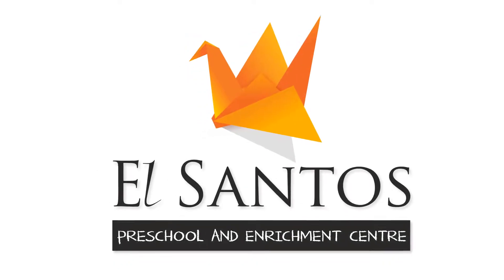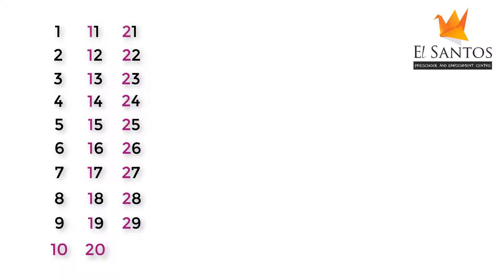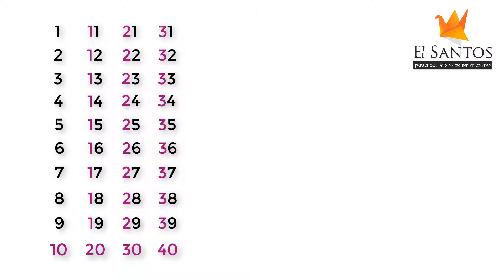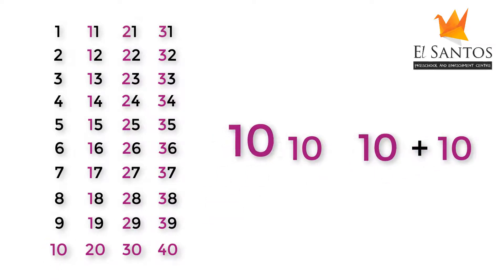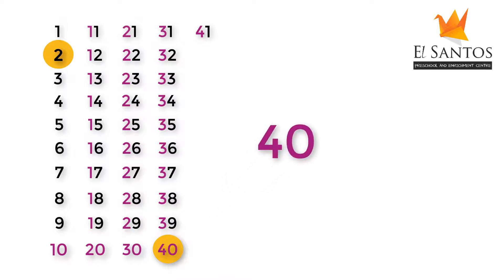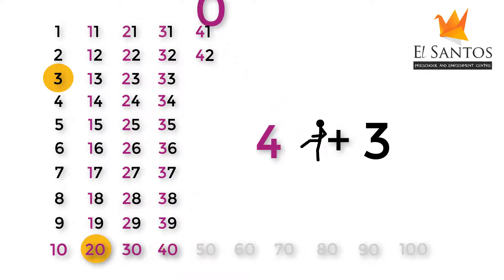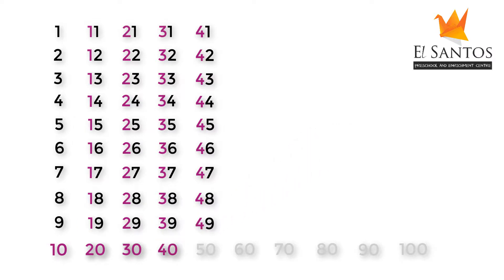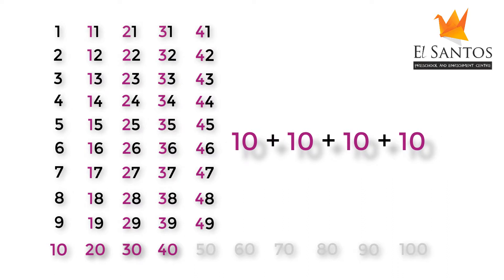Learning Numbers from 41 to 50 for Kindergarten